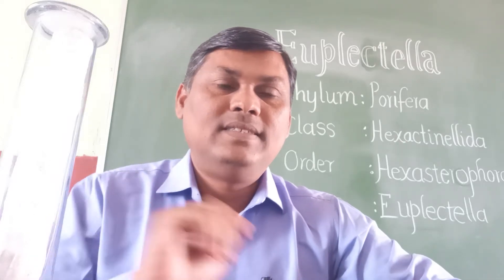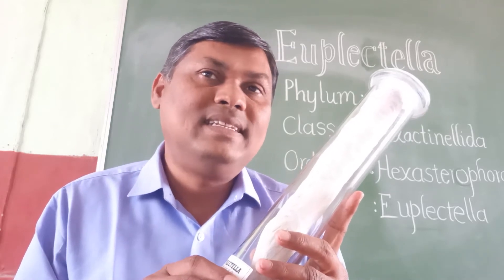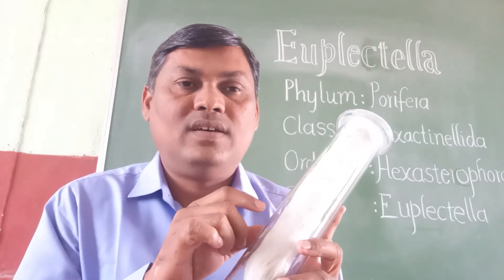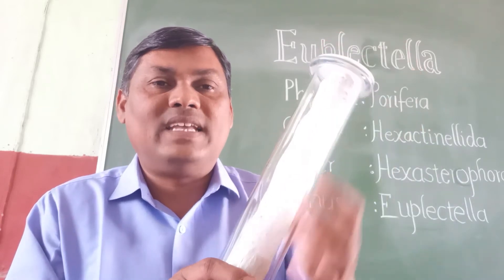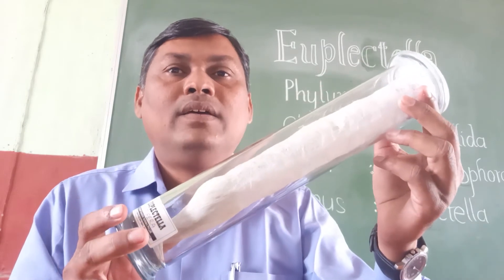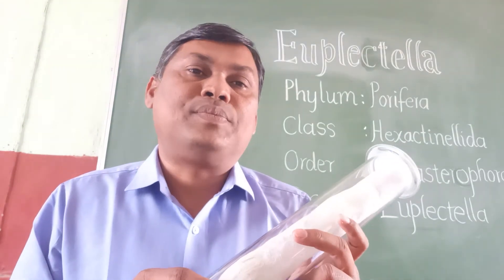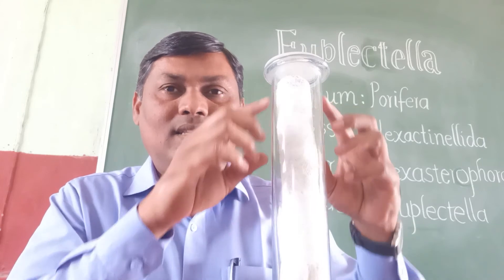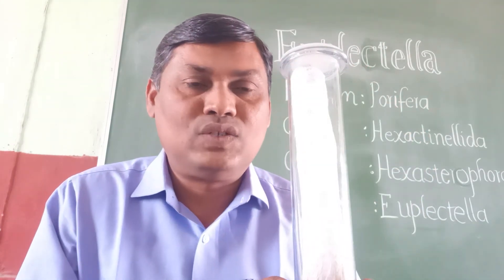Euplectella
Classification and general characters of Euplectella